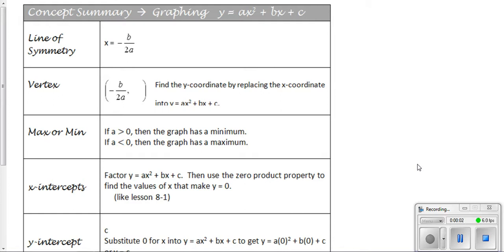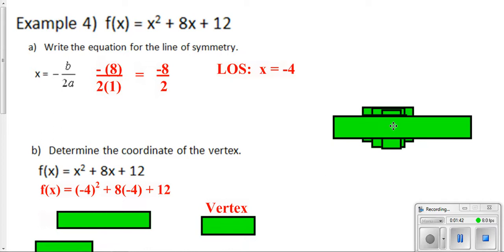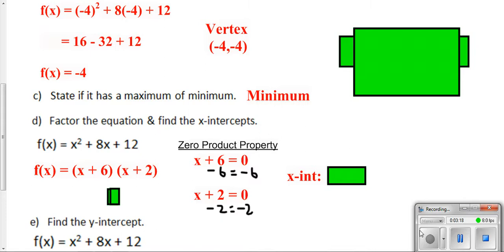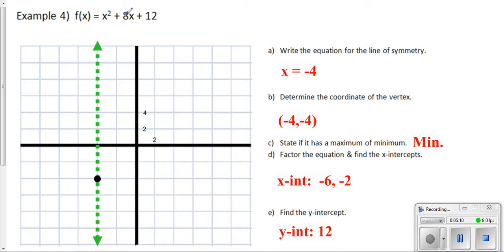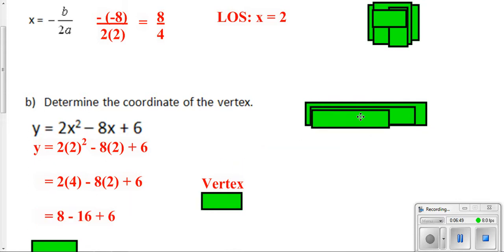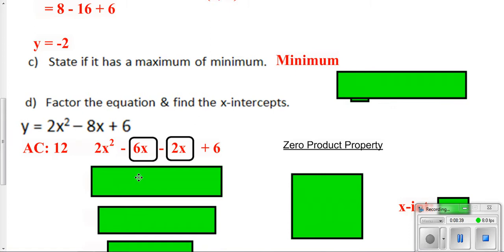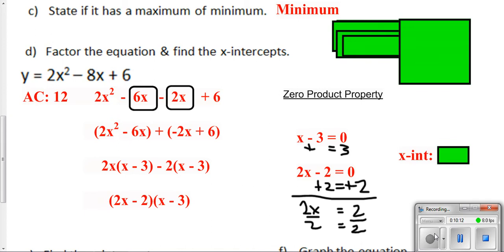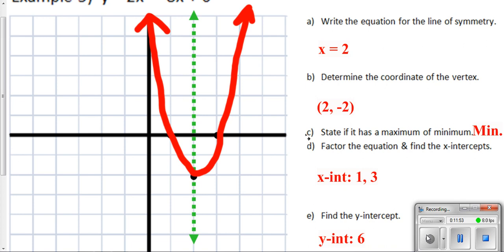Lesson 41 Quadratic Functions in Standard Form